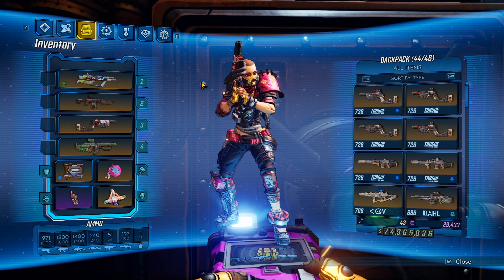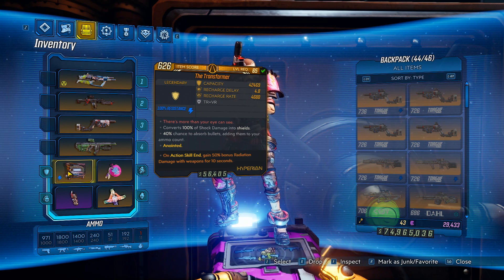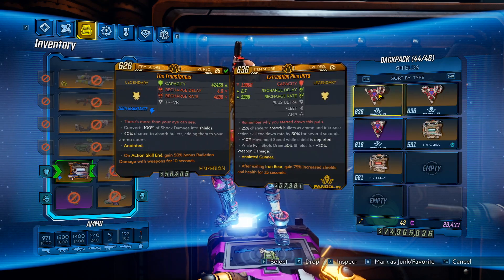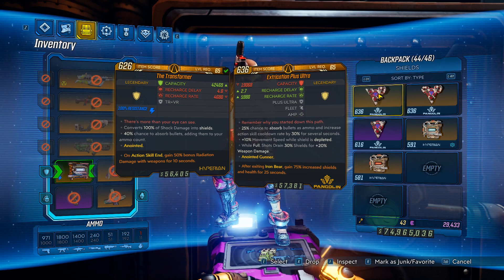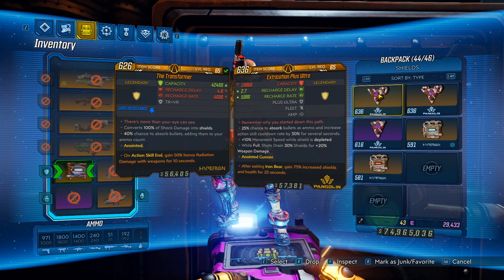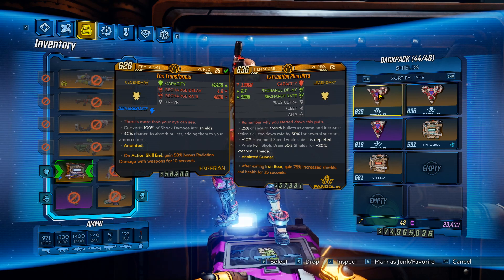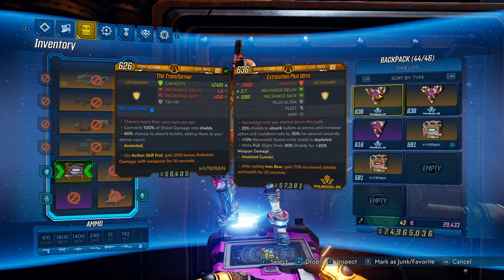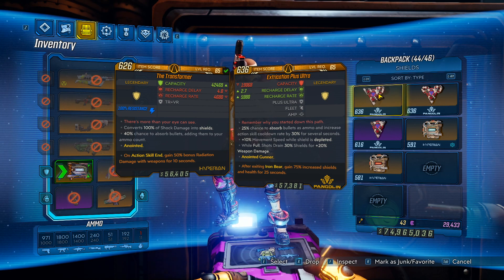Could This New Shield Replace The Transformer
Hi Guys, Triple G here with another Borderlands 3 video and today's video we look at the shield that could now replace the transformer from DLC4!

If you are interested in my builds see below!